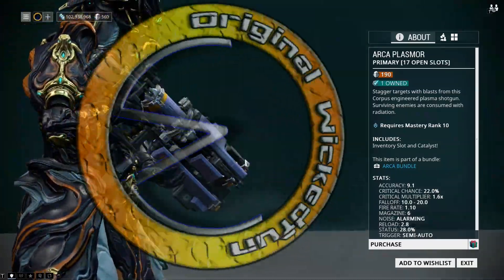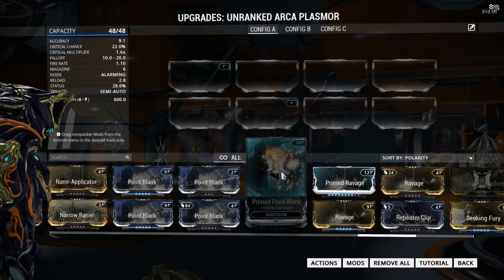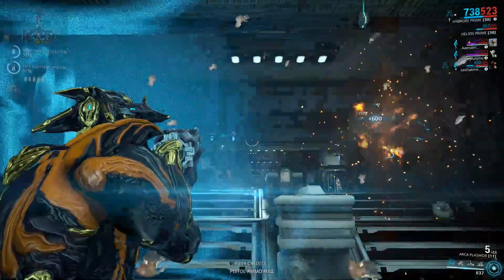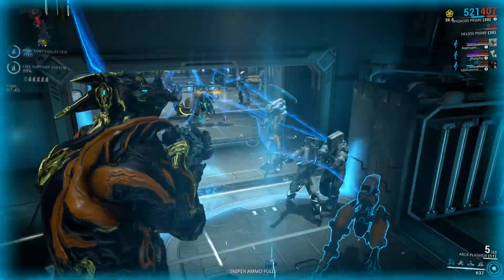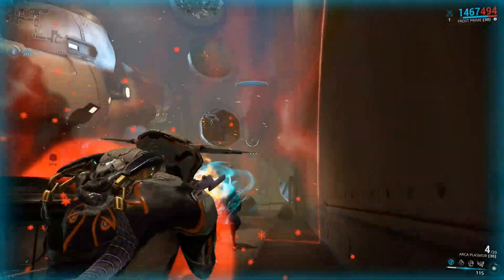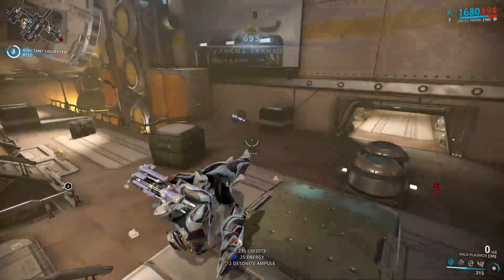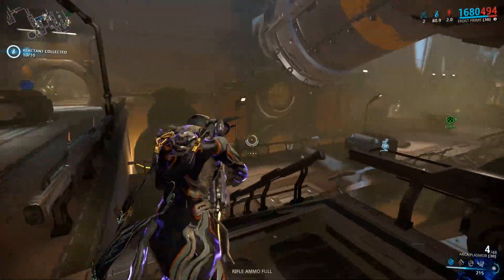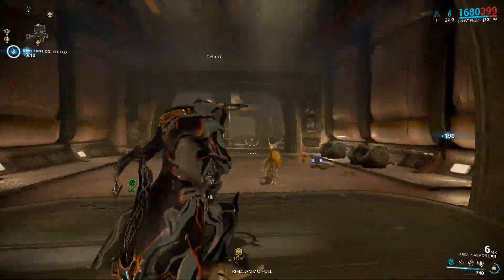Warframe - Arca Plasmor (Wave Shotgun)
A shogun that can shoot waves instead of things shotguns should fire?

After looking foward to this since its first concept art i'll admit that at first i did not much like it but after a very small amount of time it grew on me, quickly.